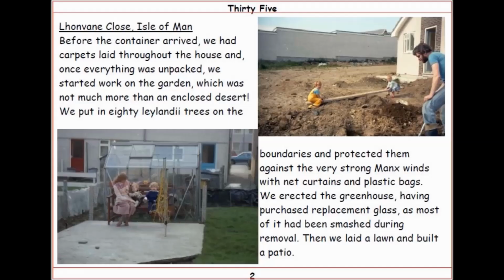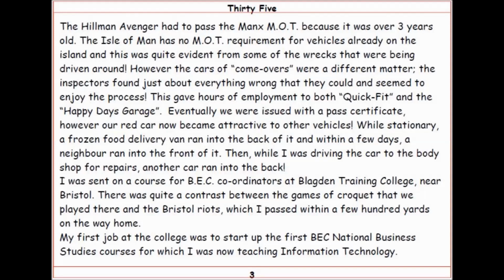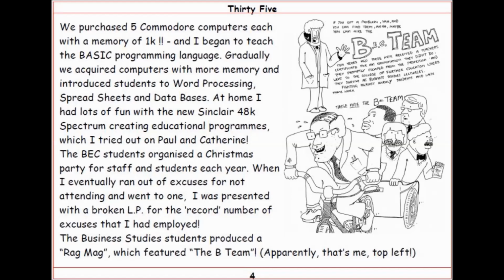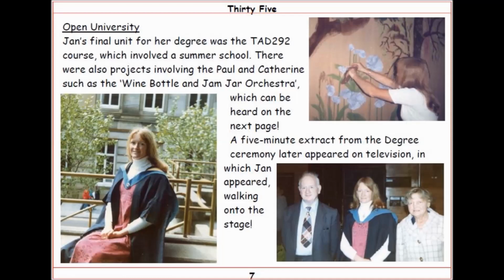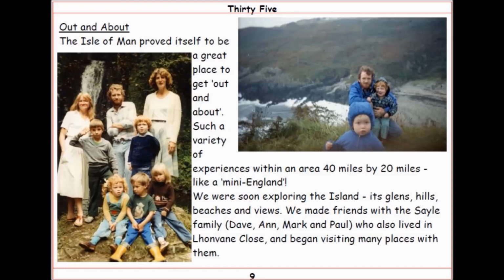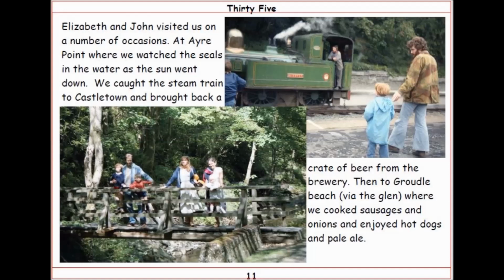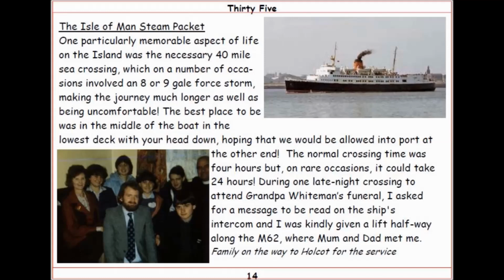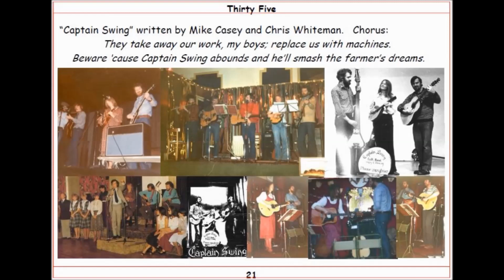Chris' Memoir (with narration) - 1980 to 1986 - Chapter 5.1